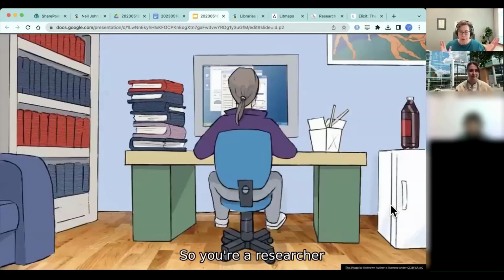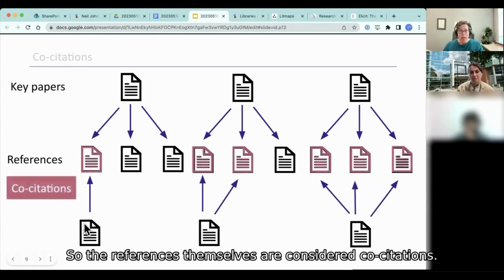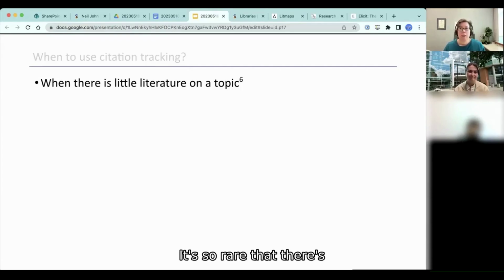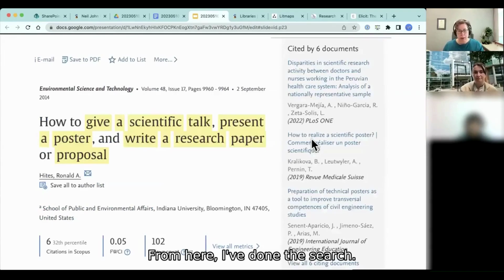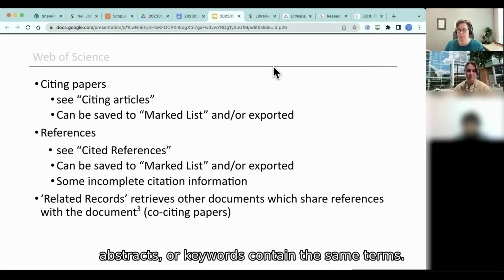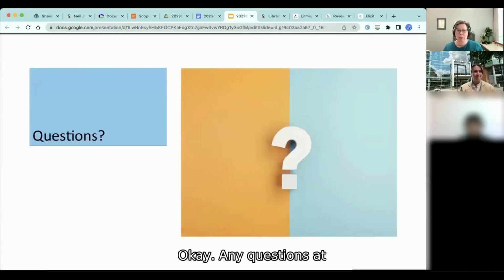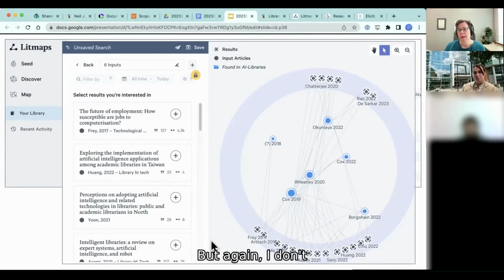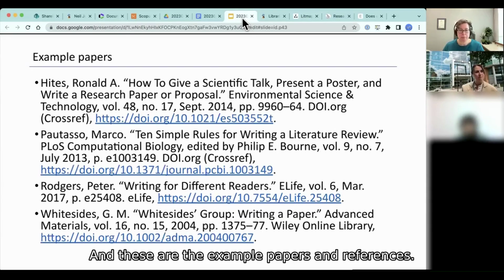Citation Tracking : An Alternative To Literature Searching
Description:
Traditional literature searching can be challenging for some research questions. This workshop introduces you to using citation tracking as an alternative method to traditional literature searching.  Topics covered will include the strengths and weaknesses of this method, when to use it and the tools used to do forward and backward citation tracking (Google Scholar, Scopus, Web of Science).  Literature mapping tools such as ResearchRabbit, Connected Papers, LitMaps and Elicit.org are briefly discussed.

Time stamps:

Introduction 00:00
What is citation tracking? 04:02
Strengths and weaknesses of citation tracking 11:05
When to use citation tracking 16:11
Citation tracking tools 19:54
Scopus 20:58
Web of Science 28:54
Google Scholar 34:48
Literature mapping tools 40:50
Wrap up 52:50

Citation Tracking Tools:
Note: Scopus & Web of Science require you to login with your UMNetID and password.